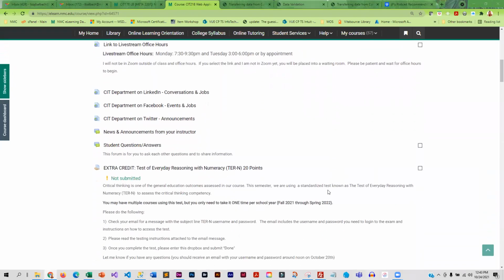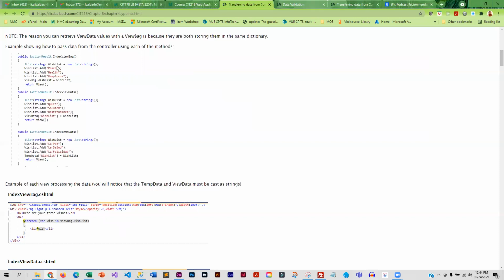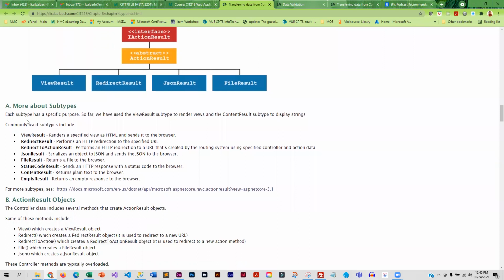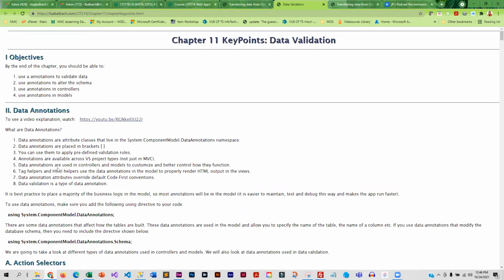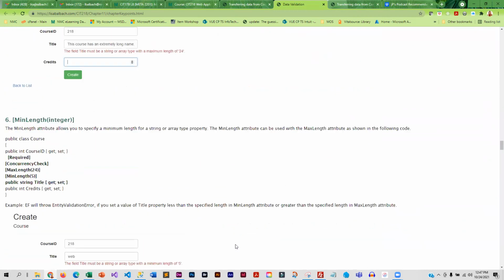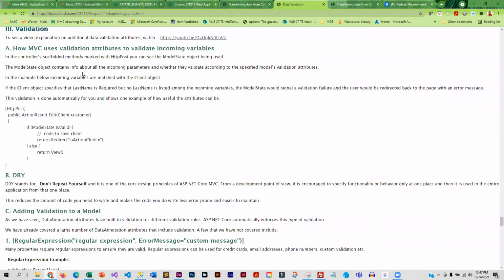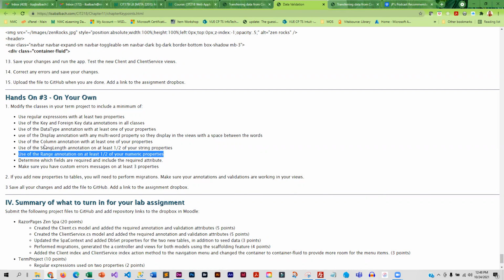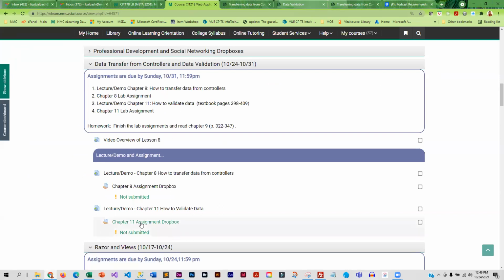CIT218 Ch 8 and Ch11 Overview Fall 2021